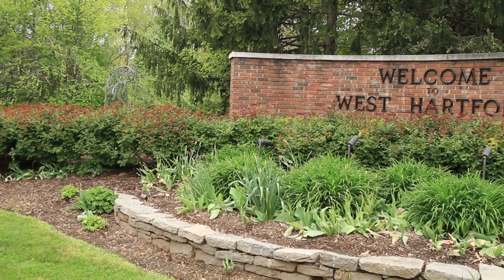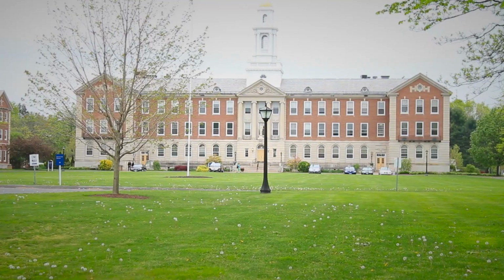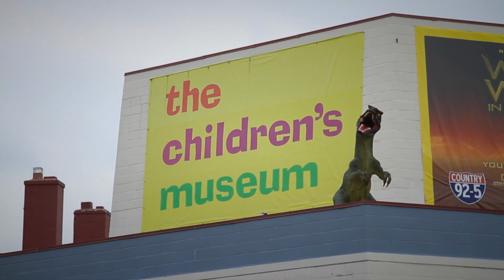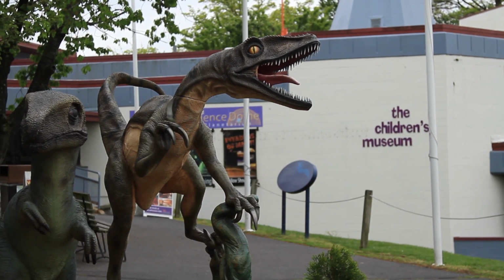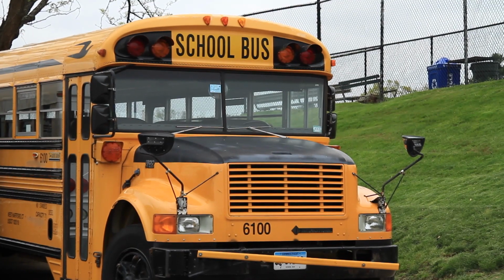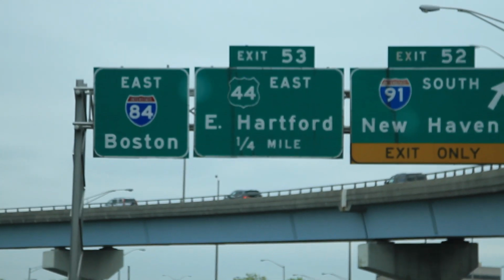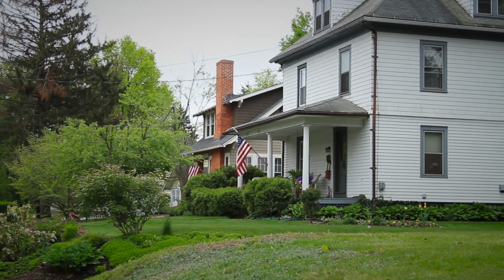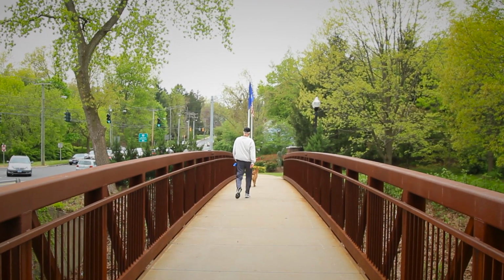Kristina Zack, Realtor Presents:West Hartford CT- Community & Town Tour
The town doubled the size due to the development of West Hartford Center by adding a new mixed-use development of upscale retail stores and residences- Blue Back Square. In 2012 West Hartford ranked number 73 Best Places to Live according to  CNN Money Magazine.

Location-wise, the town couldn't be better situated. The Center is minutes from downtown Hartford, where you can find art museums, the Connecticut Science Center, sports arenas and concert halls, such as the Bushnell Center for Performing Arts. It is two hours from both Boston and New York City and 25 mins from the airport.

Relocating? We love Town Tours! We look forward to meeting you!